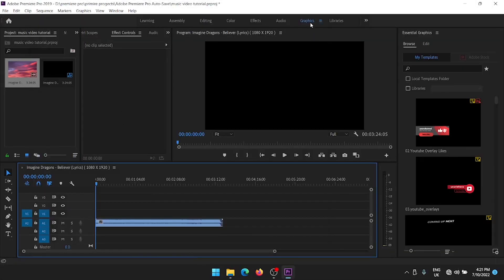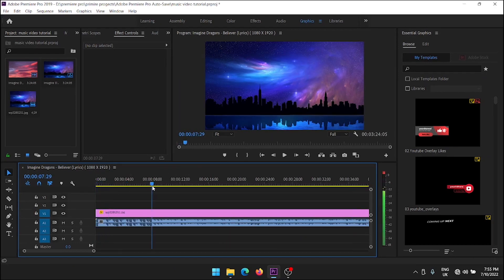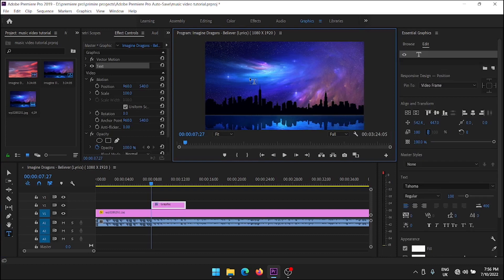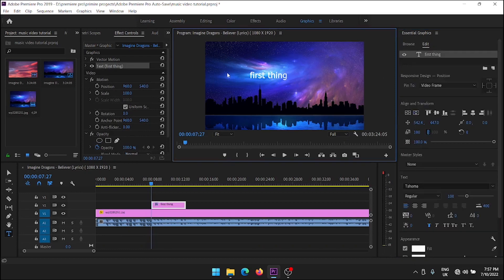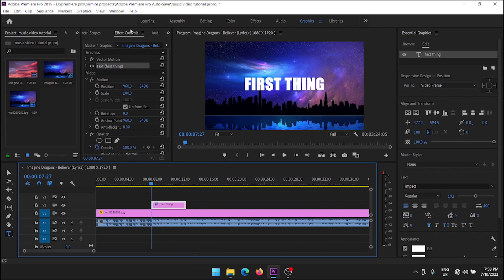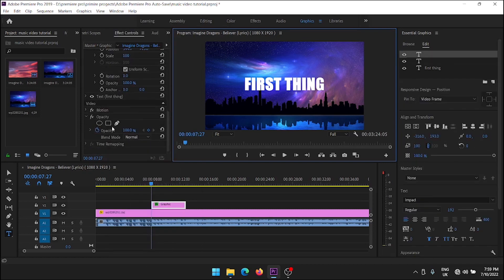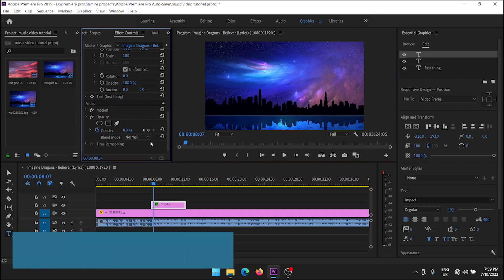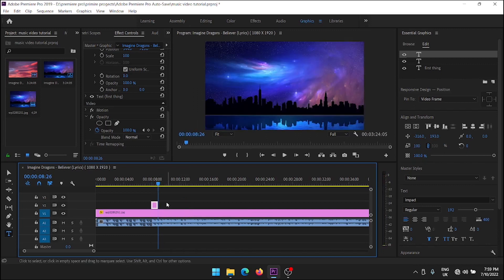How to create a lyrics music video from adobe premiere pro | Lyrics music video tutorial | 2022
Hi friends, today i am gong to show you how to make / create a Lyrics music video from adobe premiere pro | Lyrics music video tutorial |Sinhala

Lyrics music video premiere pro
Adobe premiere pro music video lyric
How to make a lyric video
Lyric video

✔adobe Photoshop
✔Obs stream lab

🔰Workstation
🛑Acer aspire 5
✔Processor= intel core i5 eleventh gen
✔RAM          = 8 GB DDR 4
✔Storage      =1 Tb storage
✔VGA           = Nvidia GeForced MX 350 With 2gb Vram